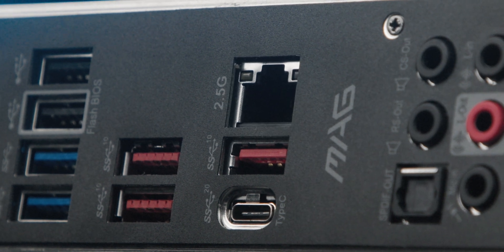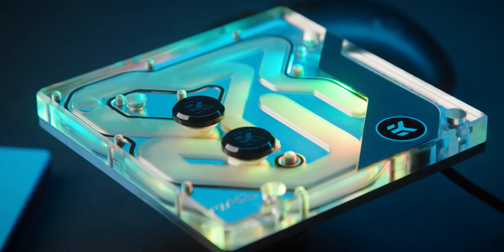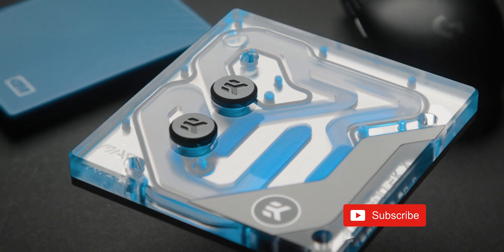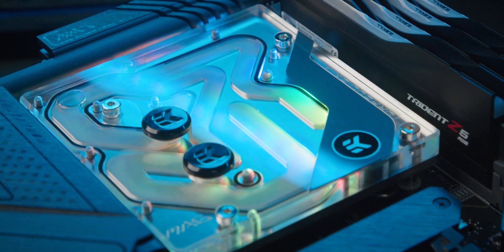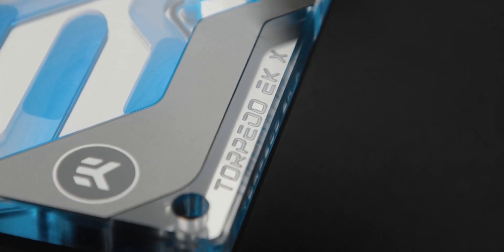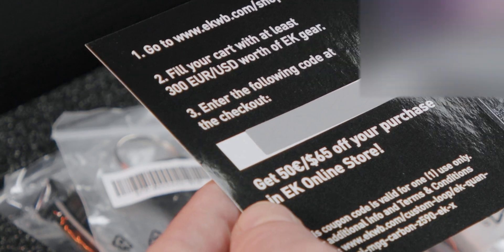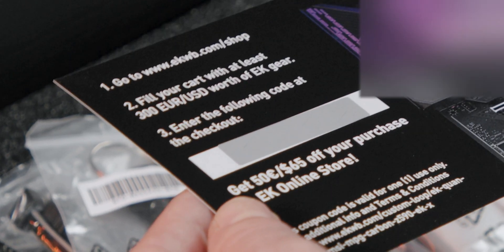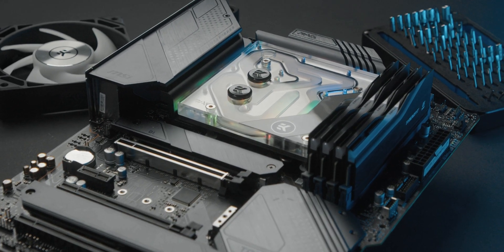PRODUCT SHOWCASE | EK-Mana MSI MAG Z690 TORPEDO EK X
Let’s take a closer look at the EK-Mana MSI MAG Z690 TORPEDO EK X, another powerful board that is the fruit of the fantastic collaboration between EK and MSI. The TORPEDO packs all the needed punches without breaking a bank, making it perfect for those looking to get their feet wet in the liquid cooling world.

The motherboard aims to be at the very top in the value-for-money category and goes neck-and-neck with more expensive boards in terms of features while remaining in a budget-friendly zone with its price tag.

Building a custom loop has never been easier!

Content-based timestamps:

0:00 – Intro
0:40 – Features
1:02 – Background
3:16 – Reviews
4:01 – Wrap-up

EK is the global leader in developing and manufacturing custom liquid cooling loop products, expanding its portfolio to AIO coolers, plug-and-play gaming PCs, and professional workstations.